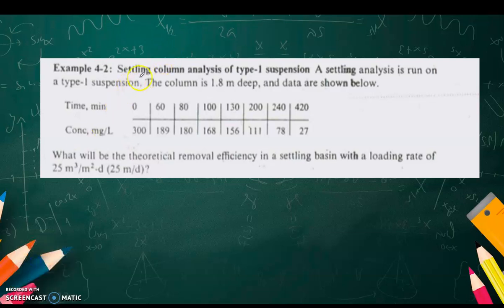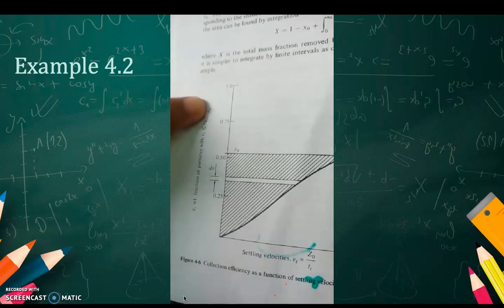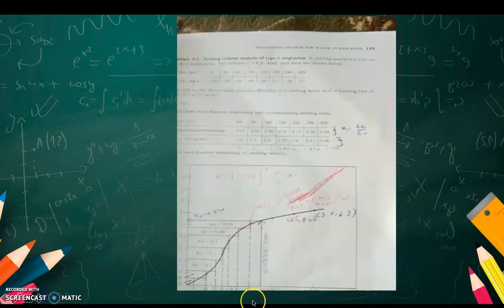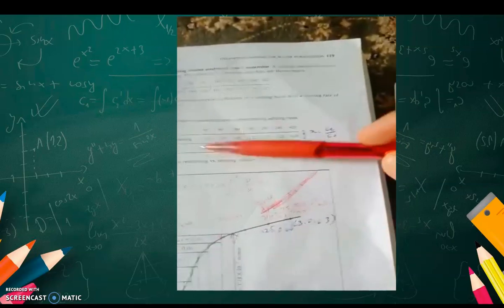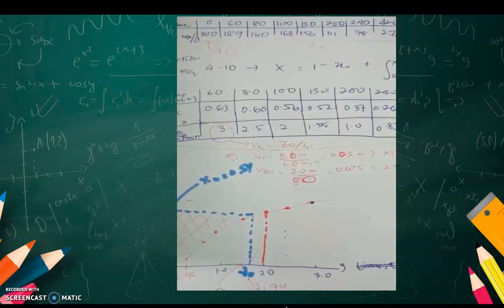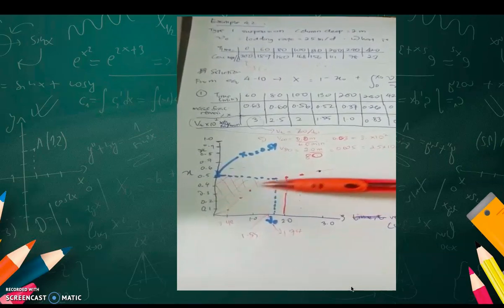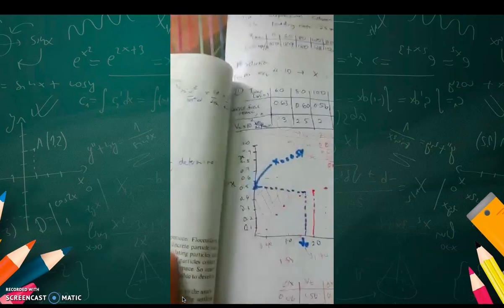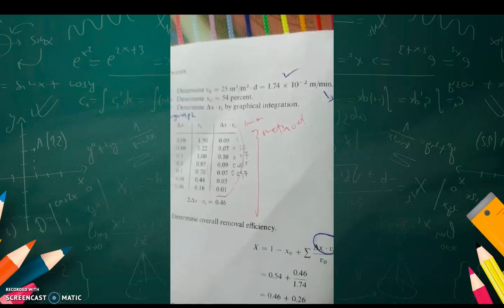Eng Syst For Water Puri Eg 4 2